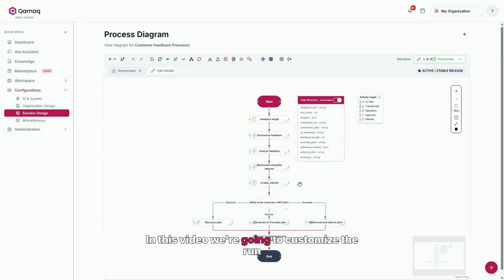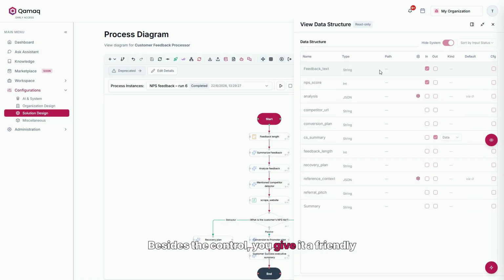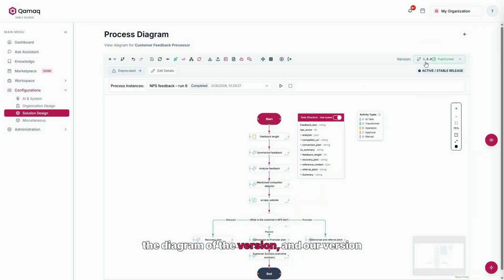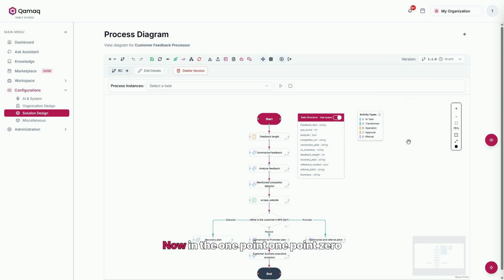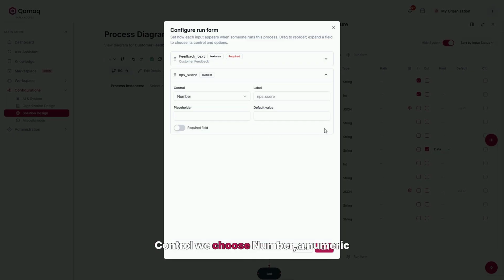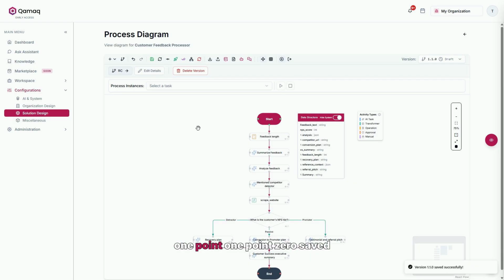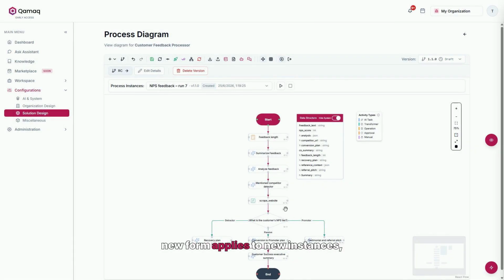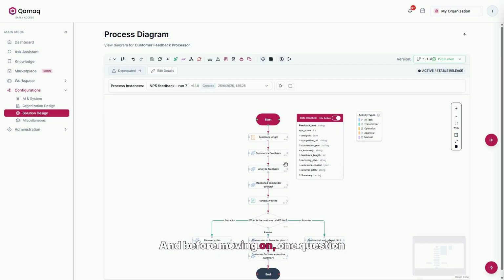Processes #8 Customize the Run Form in QAMAQ: How Each Field Looks When Someone Runs It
The process is published and runnable, but the form people see is raw: the technical field names and a generic box for each. Today we make it comfortable to use.

What's covered:

  • What the Run Form is: field by field, how the input looks and gets filled. The control, a friendly label, a placeholder, the order they appear in, and whether they are required
  • The control is the kind of box the person types into. A long text area, a number field, a dropdown, a calendar, a file upload, and more
  • The most important thing to understand: this is presentation only. The field's type does not change. Give the NPS a number control and it is still a number underneath, with the conversion handled for you. You are changing the field's clothes, not its body, which is why customising the form never breaks the process logic
  • Why this needs a new version: the form lives inside the diagram, and your published version is locked. Exactly the case we anticipated, so we create 1.1.0 with a Minor change
  • Two things about creating a version. It is built from the last thing you saved with Save Diagram. And creating a version has nothing to do with publishing: you do not need to have published to make a new one
  • Configuring both fields: Long text with a real label and a placeholder for the feedback, Number for the score, both required
  • Dragging fields into the order that makes sense
  • Where people get stuck: Apply writes the configuration into the diagram open in the editor, but does not save it. Save Diagram is what persists it, because this is a design change like any other. Not Generate process, which is a different thing entirely
  • Checking the result before publishing, using the editor's test mode. And why you generate a fresh instance to do it: an instance freezes the form as it was when it was created, so an old one shows you the old form
  • Publishing 1.1.0 through the ladder you already know, quickly

Next up: who can run this process? So far it has been open to the whole organization. That changes.